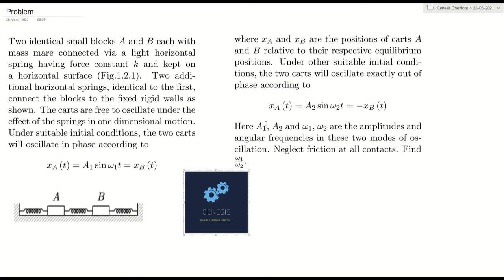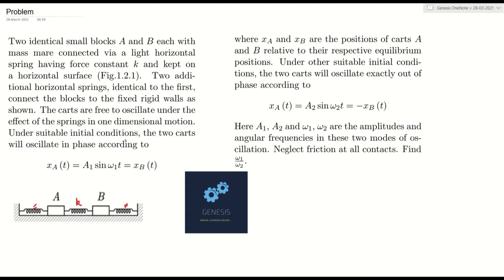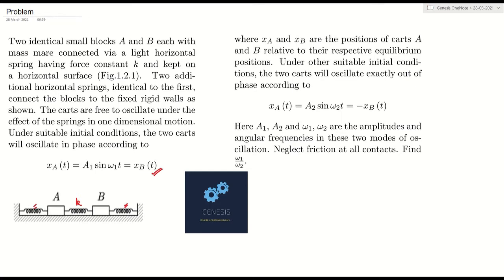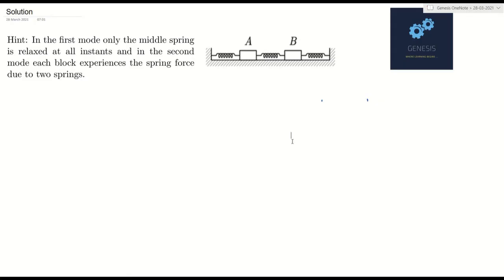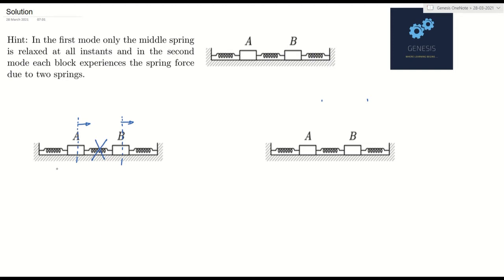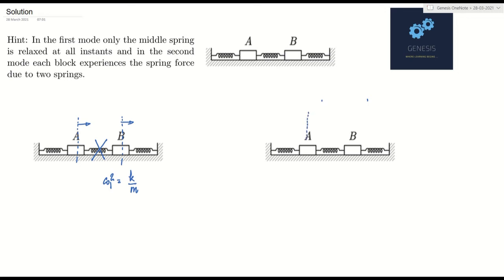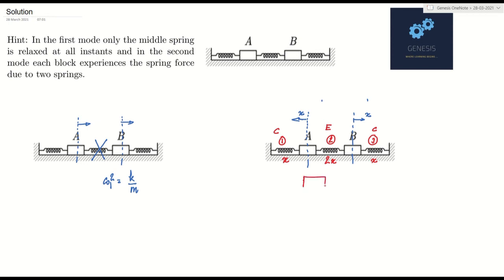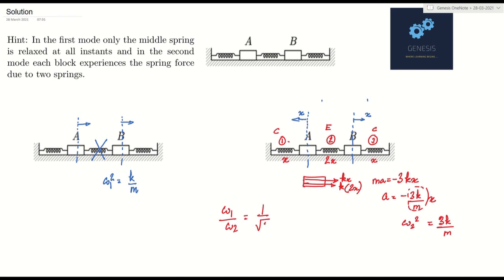[JEE MAINS ADVANCED SHM] COUPLED SPRING MASS SYSTEM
In this video we will discuss the solution to interesting question in which a a coupled spring mass system is created using two blocks and three springs. The solution involves concepts standard SHM and some common sense.

Happy solving!!

Particularly, our videos will be of immense value to students preparing for JEE ADVANCED, KVPY, NSEJS, INJSO, IJSO, NSEP, INPHO, IPHO, IME Brazil , ITA Brazil , HKPhO

Video Contents

0:00 Introduction
0:20 The Problem Statement
1:43 Hint
2:04 The Solution
4:22 End Remarks